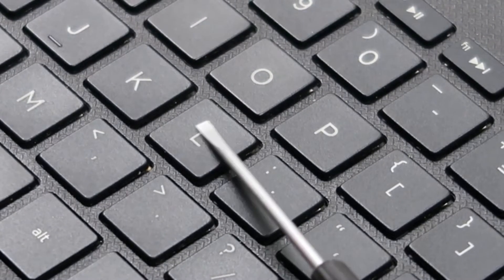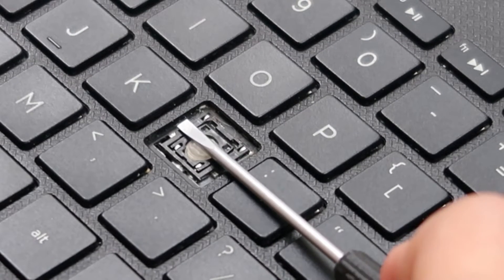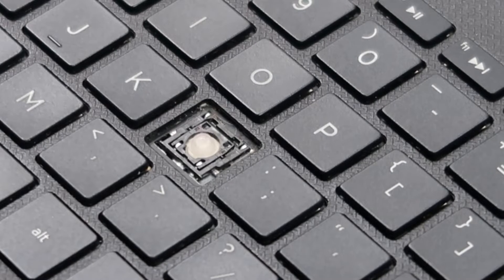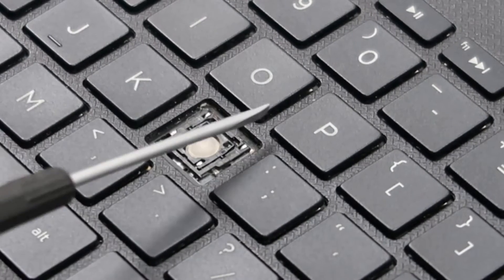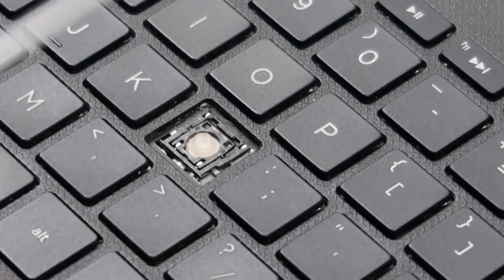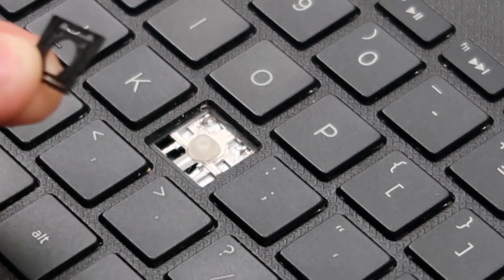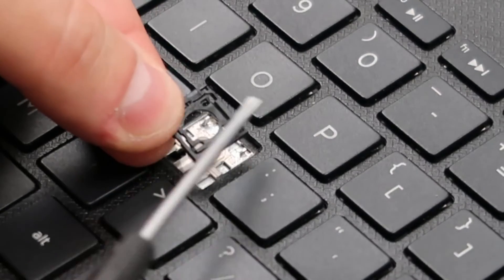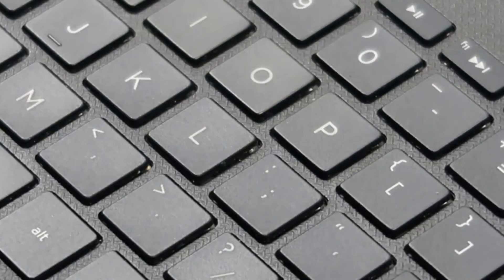How To Fix / Repair Key for Acer Aspire Laptop Computer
In this video, I will show you two things. How to remove / uninstall a key safely, without breaking it. You can then clean under it or inspect for damage if the key is not physically functioning properly. Next, Ill show you how to install a key assembly onto the keyboard safely, without breaking it.

Related Links:
Laptop Tools, Components & Accessories

FAQ's:
Q: The key does not click down in place correctly, is loose, or falls off.
A: If the key assembly is not installing correctly, its either due to a component being damaged and needing to be replaced or a component not being orientated correctly. I would disassemble the key as seen here in this video and inspect for damage. If there is no damage, install the key. If there is damage, replace the key. Would you like help locating a key? If so, what is the brand and model for your computer?

Q: The Rubber Spring is damaged or has come off.
A: There is no good way to install those :( They are not meant to come off. You can try a bit of glue but it may not work very well. I would advise replacing the keyboard :( Would you like help finding one? If so, what is the brand and model of your computer?

(updated 07/25)